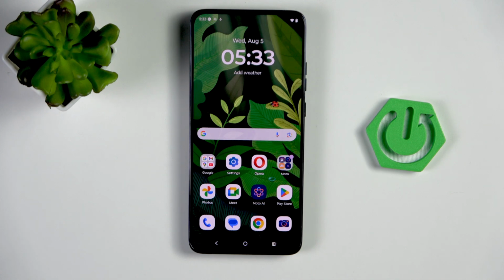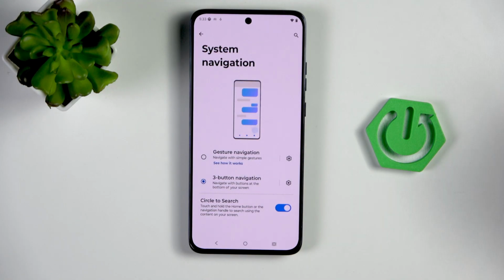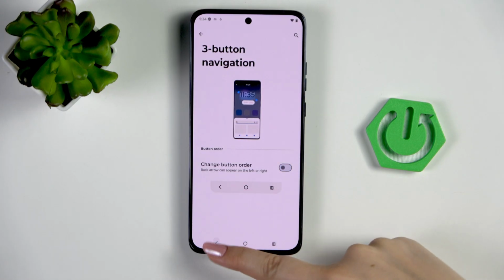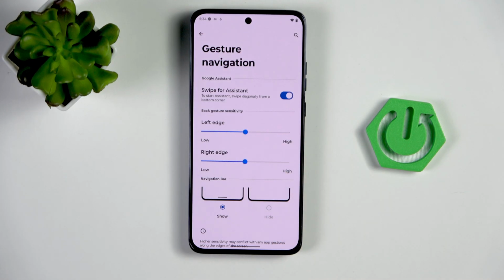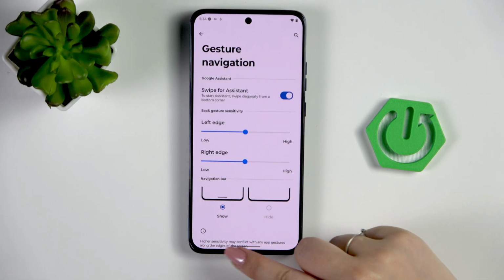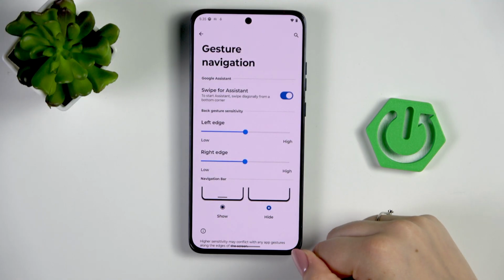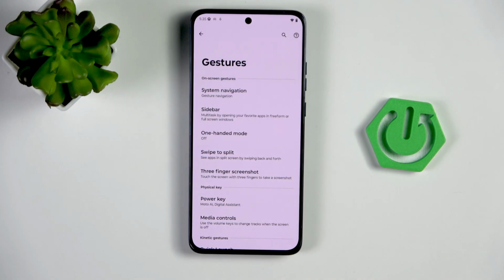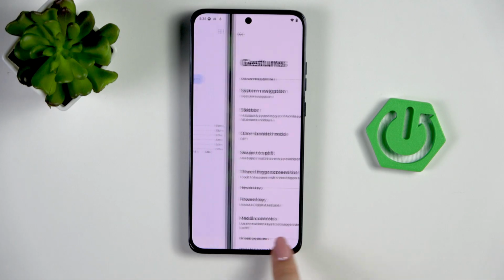How to Manage System Navigation on MOTOROLA Edge 60 Neo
Learn how to change and manage system navigation on your MOTOROLA Edge 60 Neo. In this short and clear video you will see how to switch between three-button navigation and gesture navigation, reorder the navigation buttons, enable or disable Circle to Search, hide the navigation bar, and adjust back gesture sensitivity. Follow Settings → Gestures → System navigation to personalize how you move around your phone and get faster at multitasking and navigation.

How to change system navigation on MOTOROLA Edge 60 Neo?
How to enable gesture navigation on MOTOROLA Edge 60 Neo?
How to hide the navigation bar on MOTOROLA Edge 60 Neo?

0:00 Intro – Open Settings and what we’ll change
0:06 Go to Gestures → System navigation
0:21 Select Three-button navigation and reorder buttons
0:48 Switch to Gesture navigation (the navigation line)
1:04 Gesture settings: Swipe for Assistant & back sensitivity
1:47 Circle to Search vs. Hide navigation bar option
2:02 Demo: Back gesture, Home gesture, Recent apps, Quick app switch
2:30 Wrap up and tips